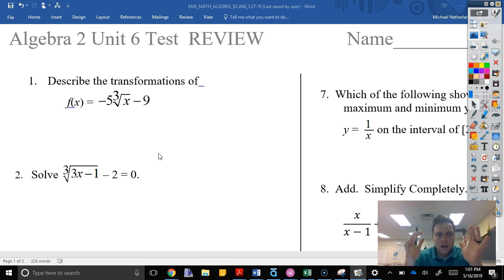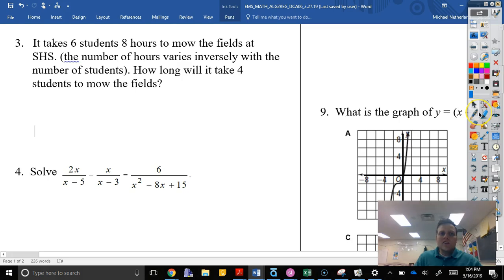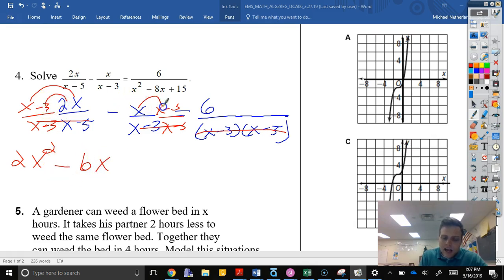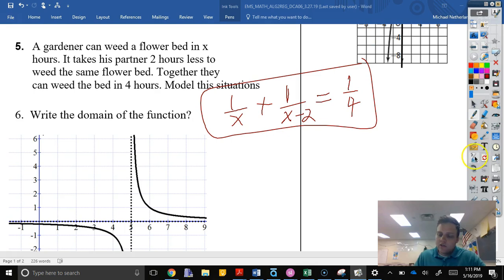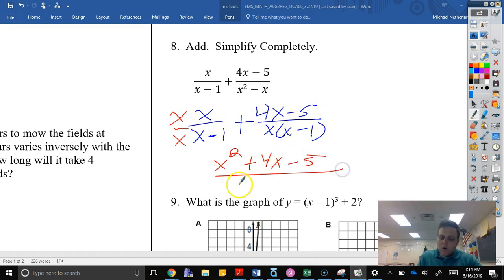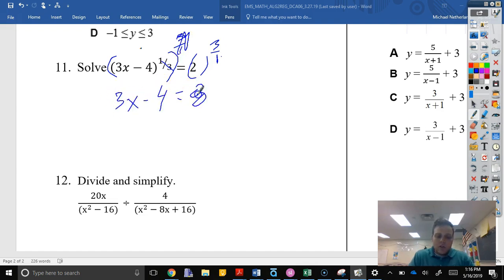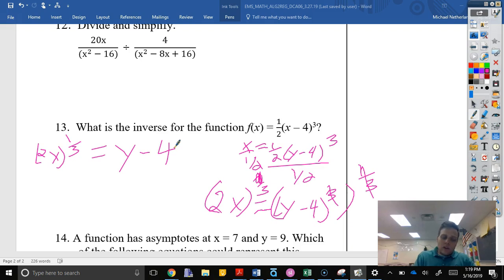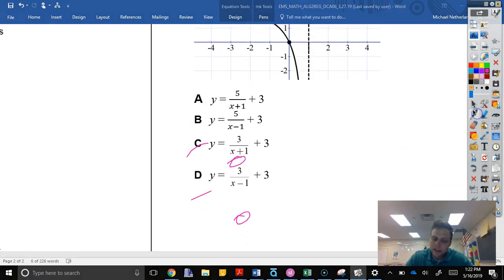Algebra 2 Unit 6 Review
Algebra 2 Unit 6 Review. Last Unit Test! LETS GO!